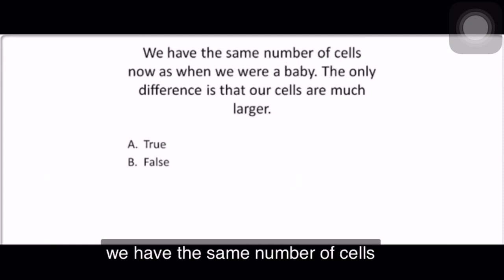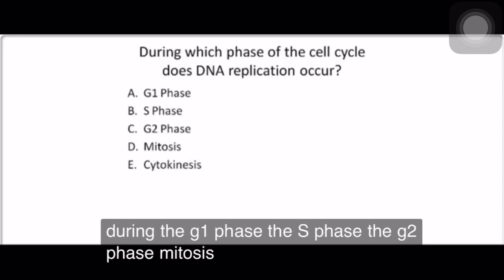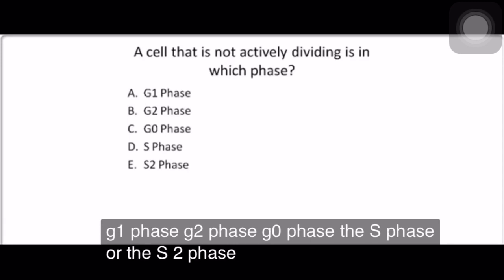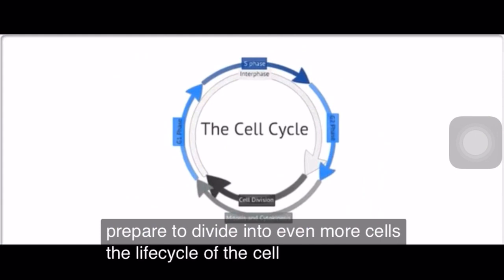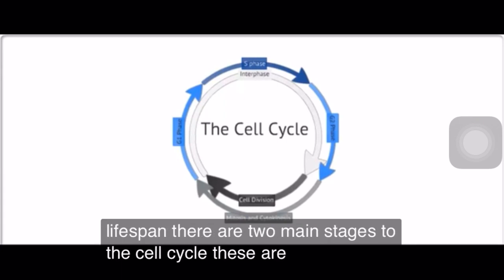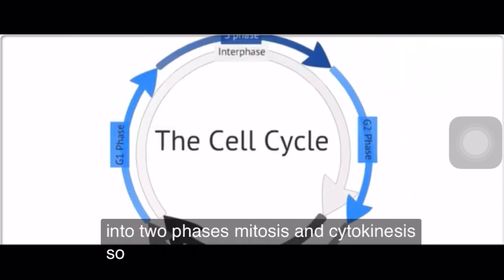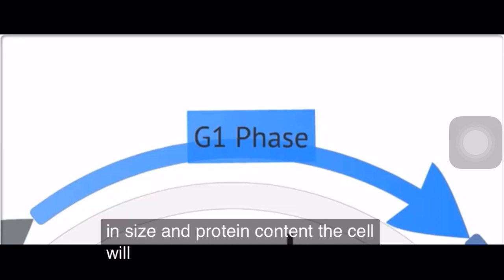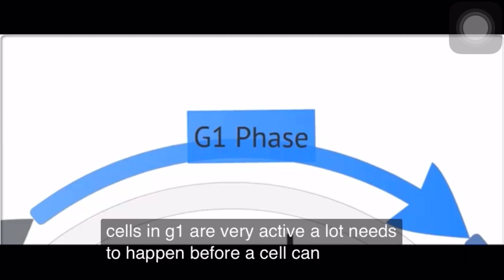The Cell life cycle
he cell life cycle
Nathan Silva
 purpose of this video is to inform the viewer about the cell cycle and why we are larger now than when we were born.
Licence
Source videos
View attributions